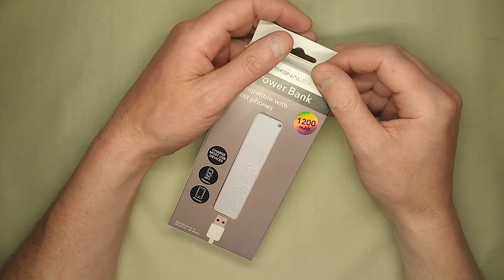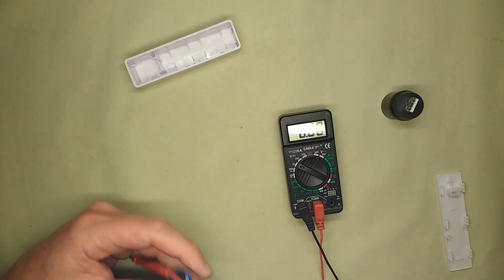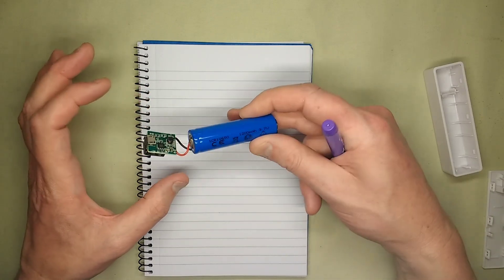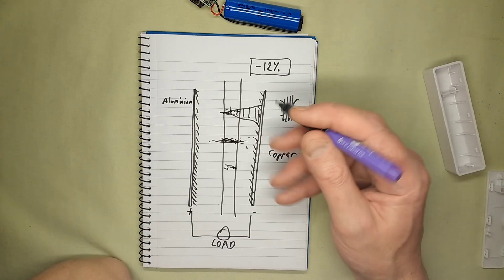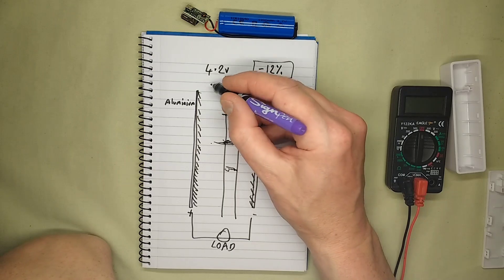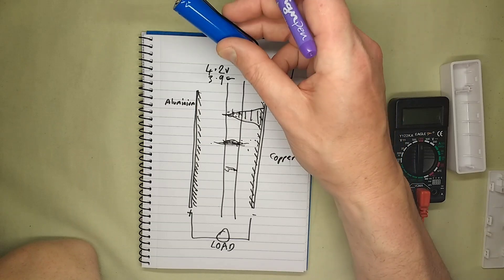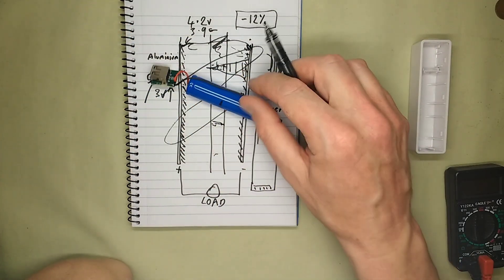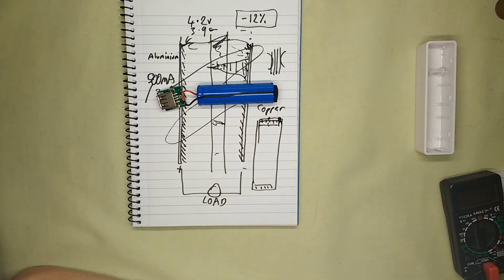Are over-discharged lithium cells safe? (And how to test for damage.)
This is one of the best Poundland purchases I've made in a while, purely because of the Google trek for knowledge that it sent me on.  Most of Poundland's power banks in this style come completely discharged due to the higher than usual quiescent current of the circuitry.  I wanted to know if that was a serious issue or not.

Here's the best documented test I found.